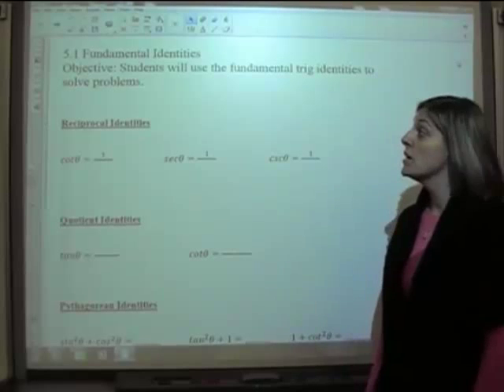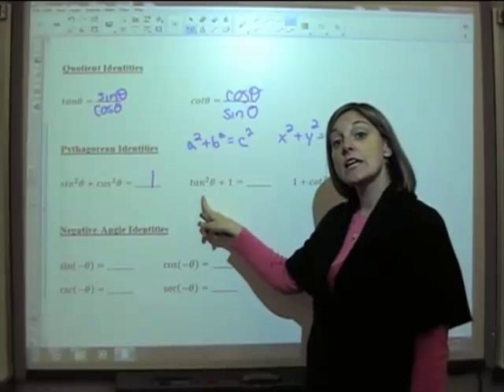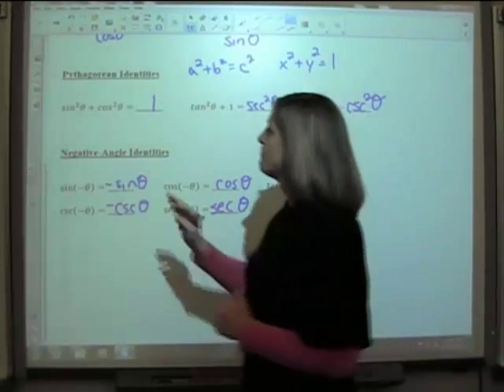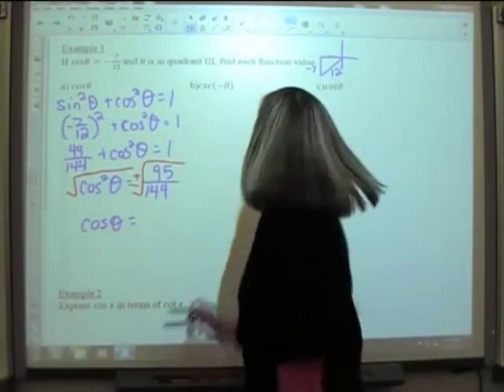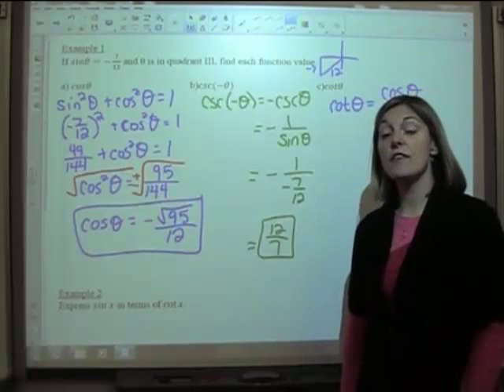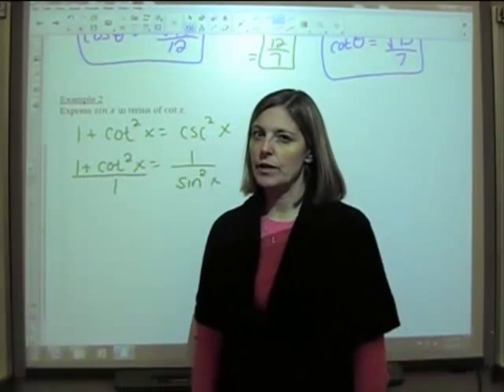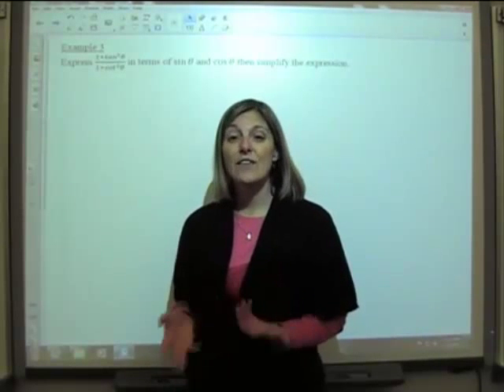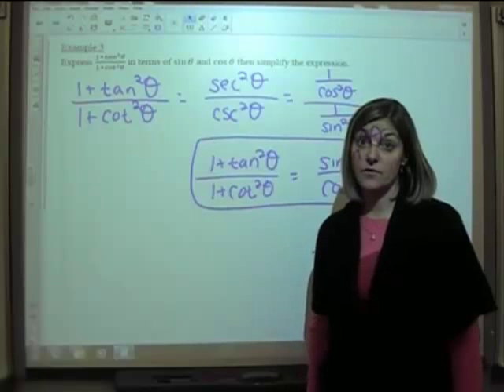Fundamental Identities for Trig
A lesson on the fundamental trigonometric identities